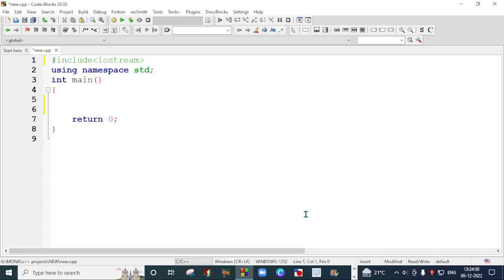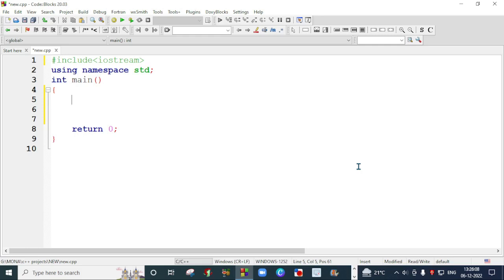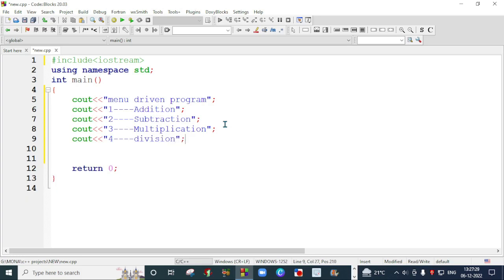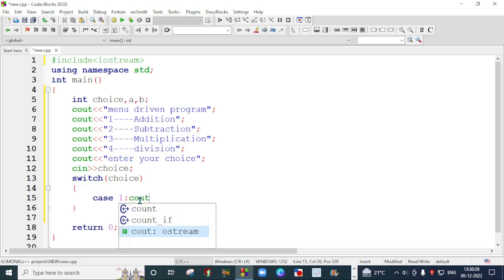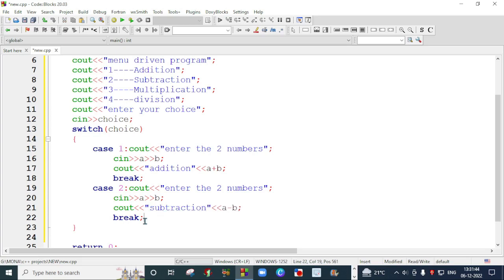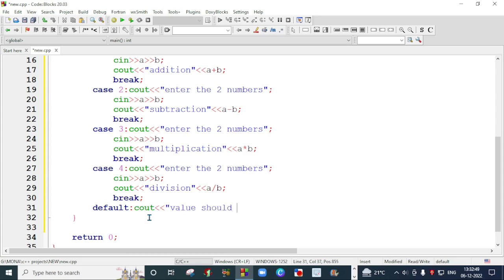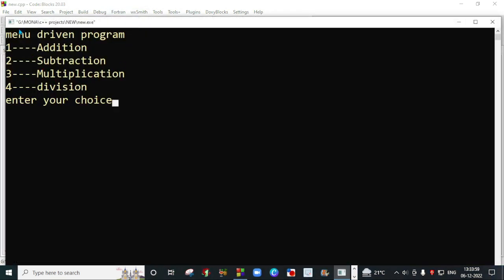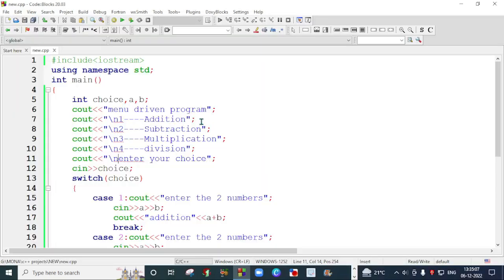How to create a menu driven program in c++ using switch statement / for beginners / c++ tutorial